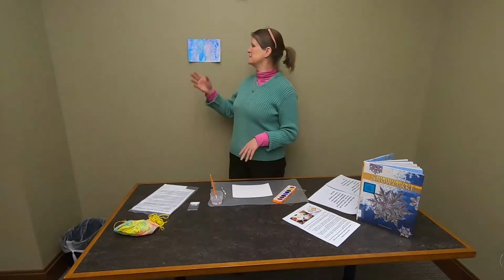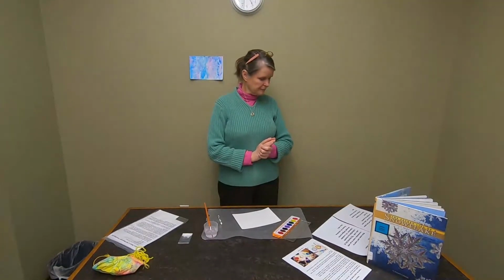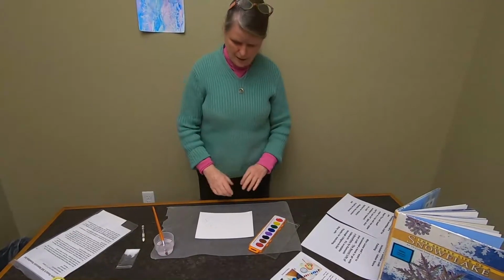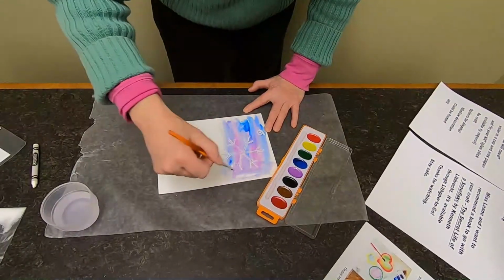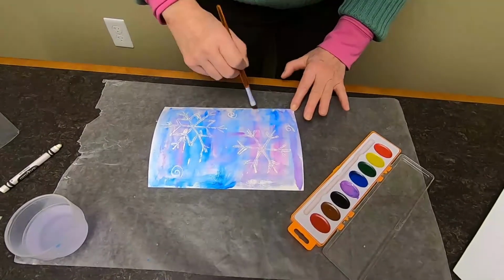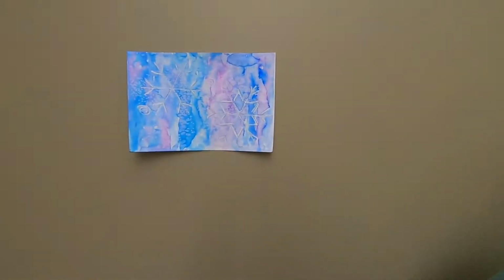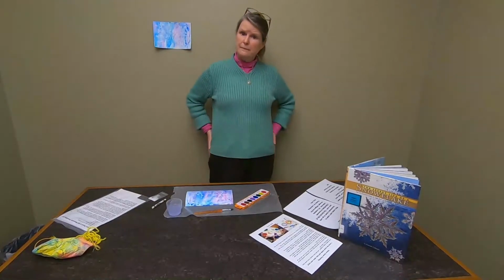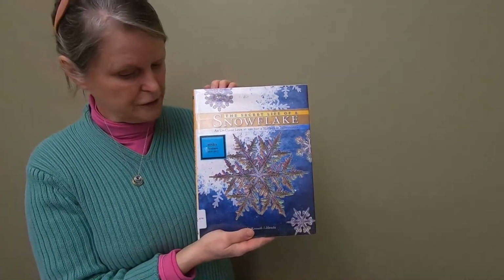Magic Salt and Watercolor Snowflakes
Join Miss Kate as she gets creative with this week's Take and Make!